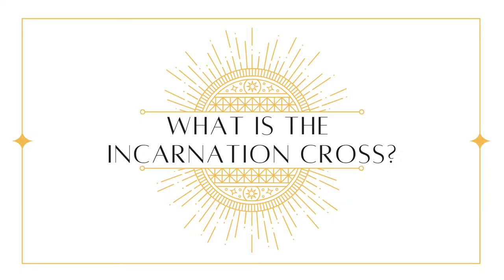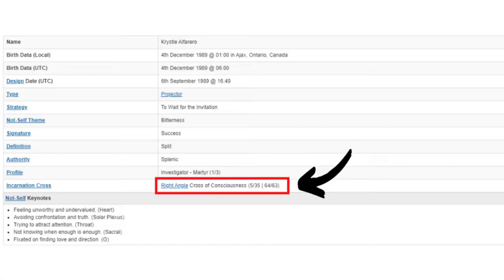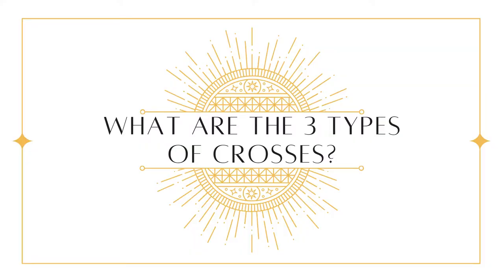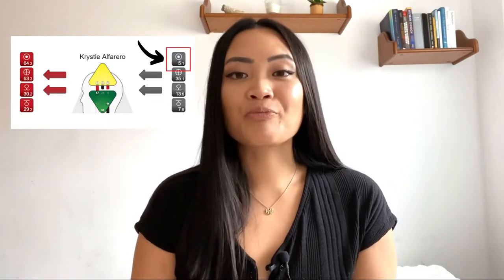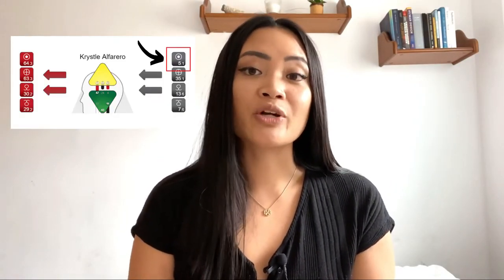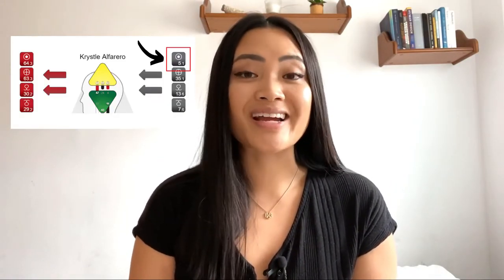INCARNATION CROSS HUMAN DESIGN (DISCOVER YOUR DESTINY?!)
The Human Design Chart Explained: Incarnation Cross!! // This video will give you no-fluff info on the Incarnation Cross including what the incarnation cross can reveal, the difference between Right Angle, Juxtaposition and Left Angle Crosses, and how you can learn more about your own incarnation cross. This is definitely one of my favourite aspects of the Human Design Chart that you won’t want to miss!